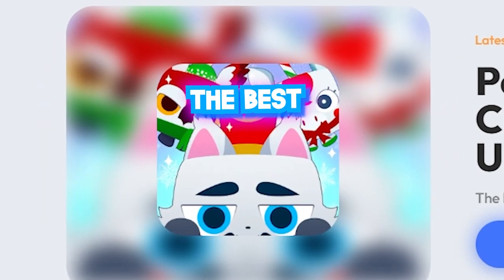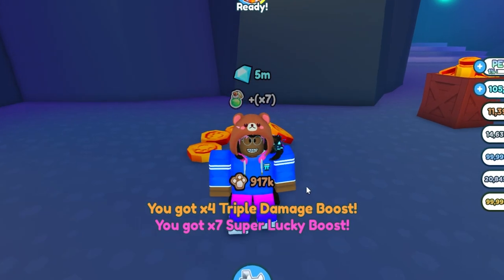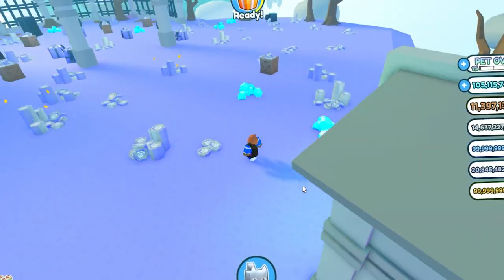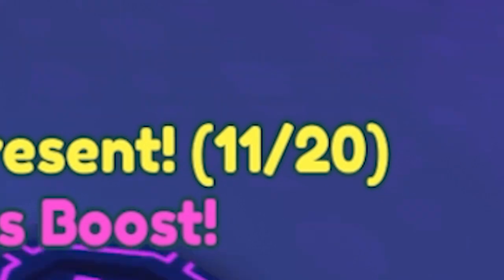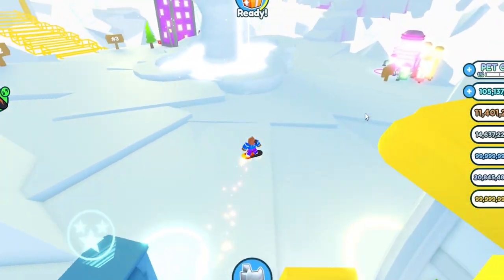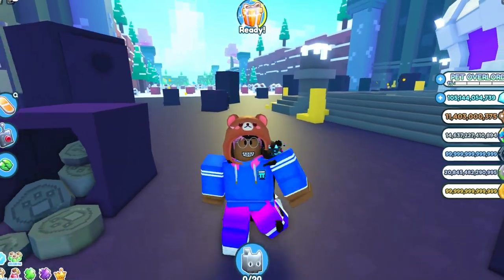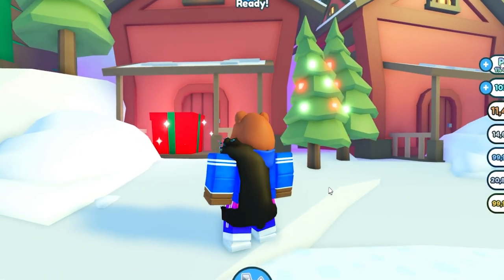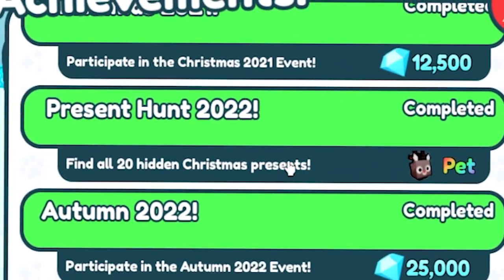🎁 I Found ALL 20 *CHRISTMAS PRESENT* LOCATIONS & Got THIS?.. in Pet Simulator X!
Today, We challenge ourselves to find all 20 Christmas Present Locations for the best rewards we can get in Pet Simulator X Christmas 2022 Update! Is this how to get Huge Snowman from this Hunt? Watch and Find out!

⭐Use star code: WE DON'T HAVE IT YET :(

this pet simulator x Christmas 2022 update is insane and the best in history! free to play huges and 2 events in 1! Hopefully, we're lucky to see how to get huge snowman pet in pet simulator x!